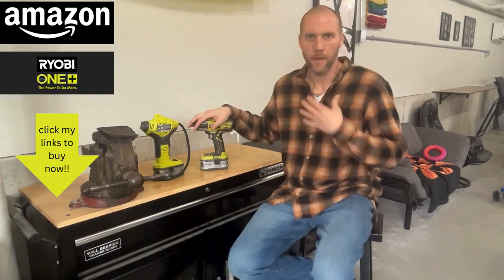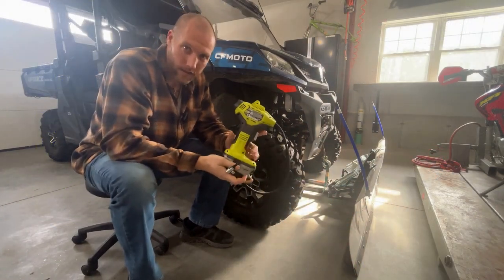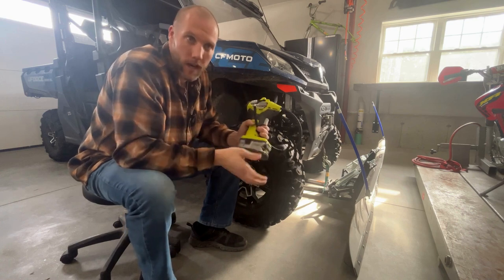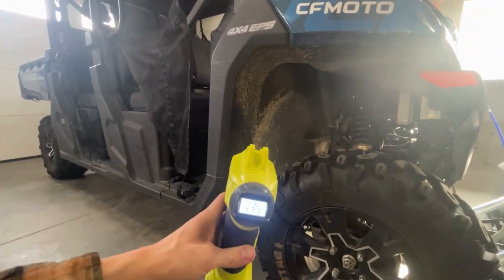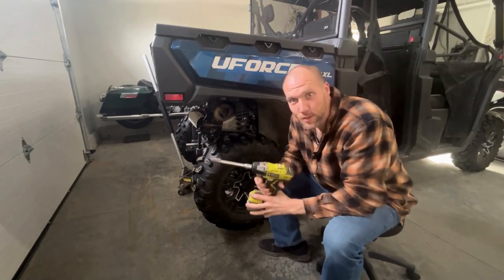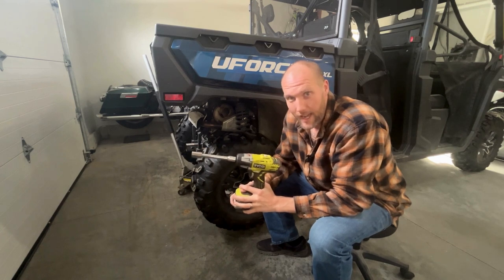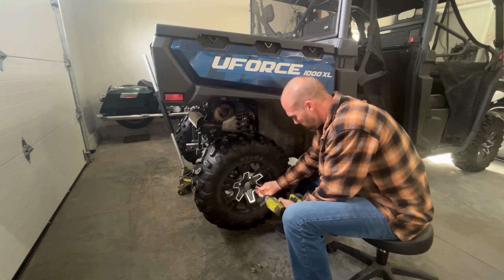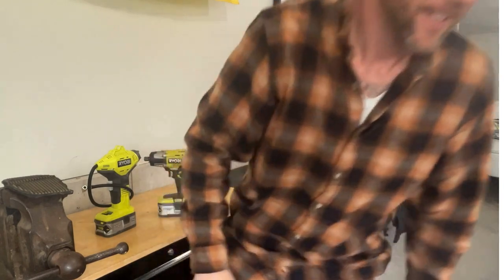YOU ARE CRAZY if you do not have these two Ryobi tools - BUY NOW ON-amazon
Your boy @SHANE_B22 is back again with the two most important tools you need to have not just in the garage but to take with you on your Adventures!

Amazon associate links:
Portable Power Inflator for Tires
Brushless Cordless ½ in. Impact Wrench
4.0 Ah Battery (2-Pack) and Charger Kit
1/2" Drive Master Impact Socket Set